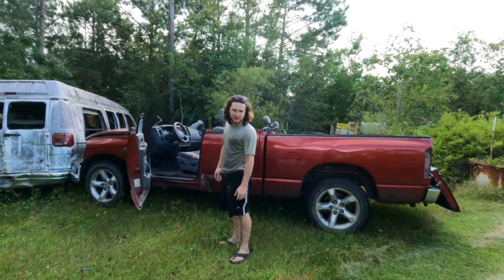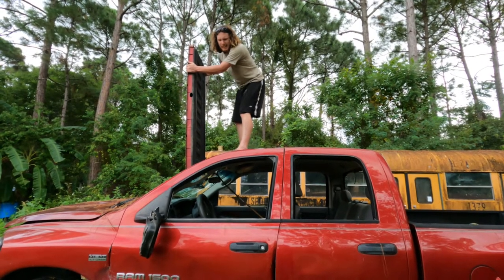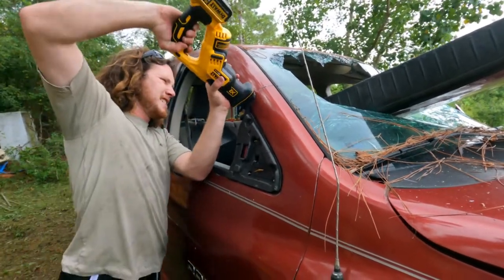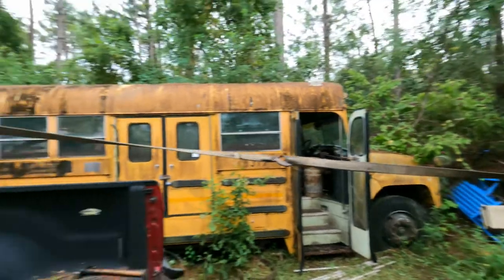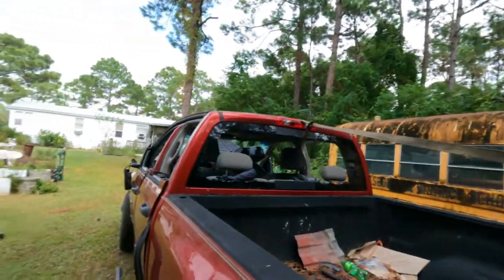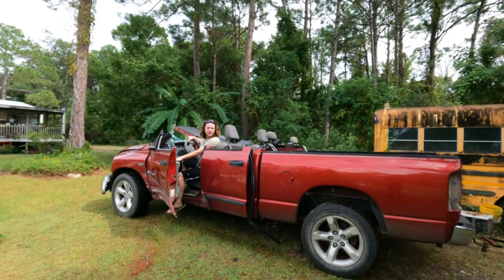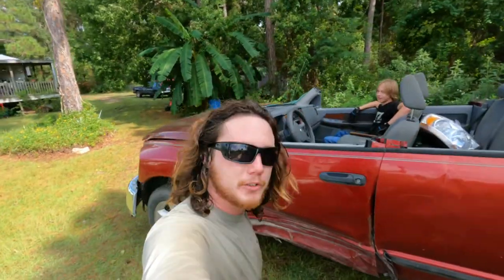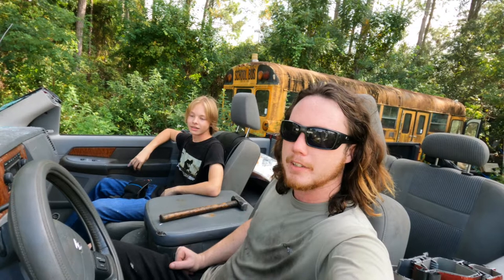How To Turn Any Truck Into A Convertible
I hope everyone enjoyed the video